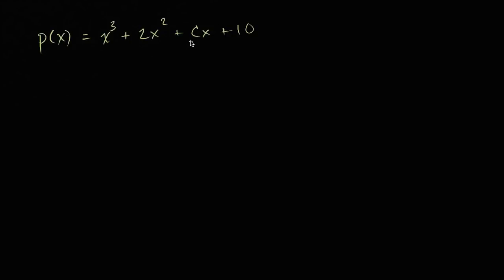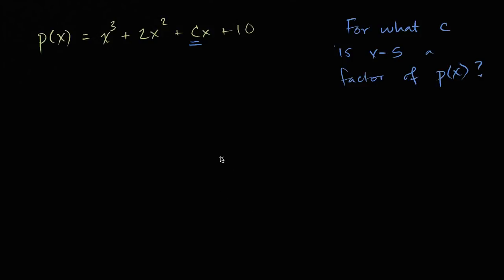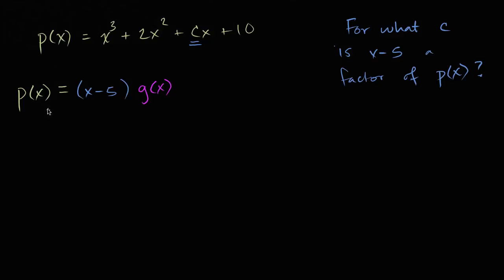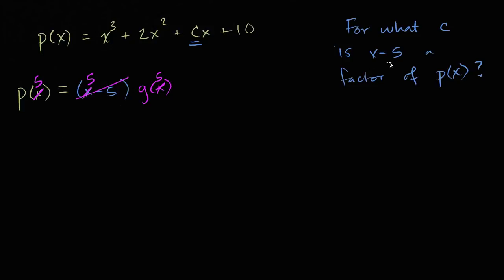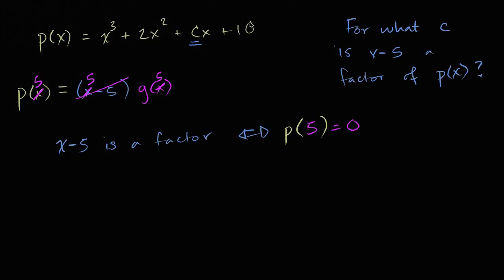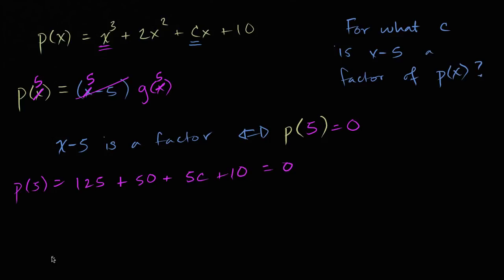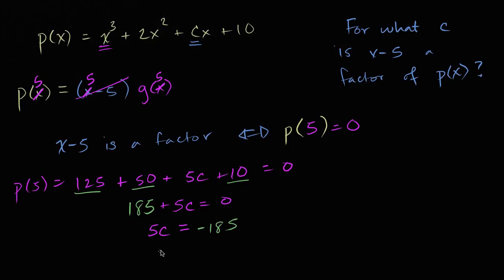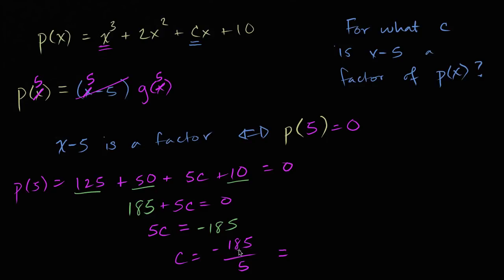Constructing a polynomial that has a certain factor | Algebra II | Khan Academy